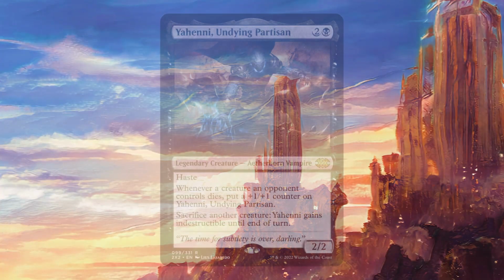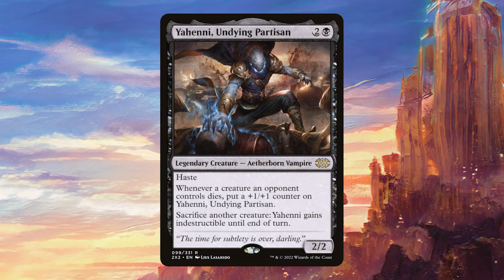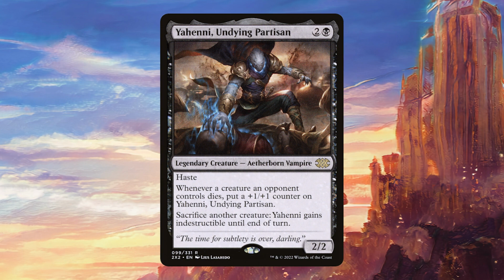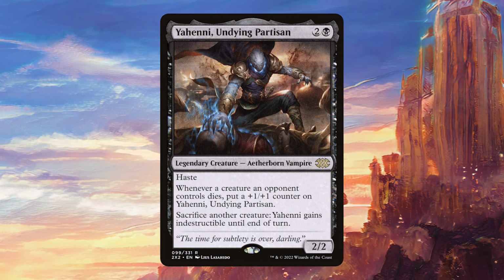Card Spotlight: Yahenni, Undying Partisan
Welcome to a new episode of Card Spotlight on this channel where I talk about the card Yahenni, Undying Partisan.

Yahenni, Undying Partisan is a versatile black creature that allows you sacrifice creatures at instant speed without paying mana! Not only that, it also grows when opposing creatures die and can become indestructible!